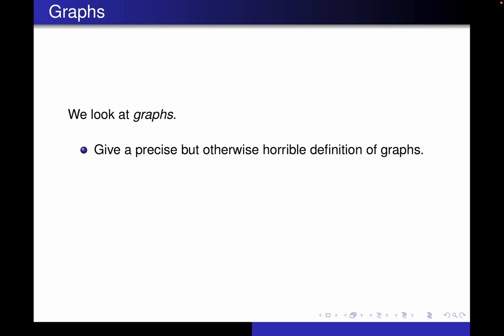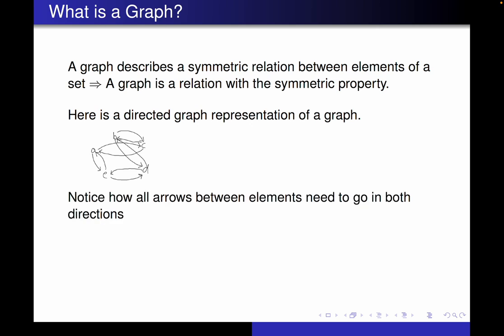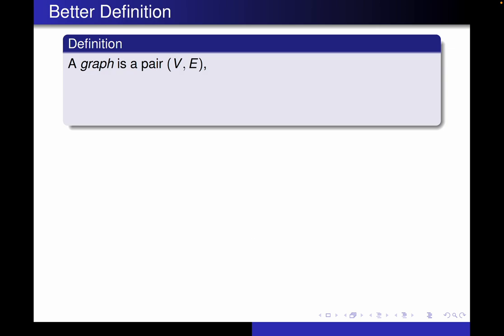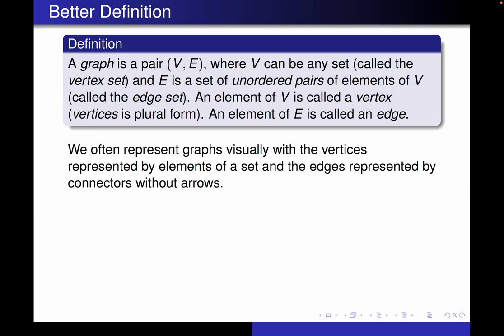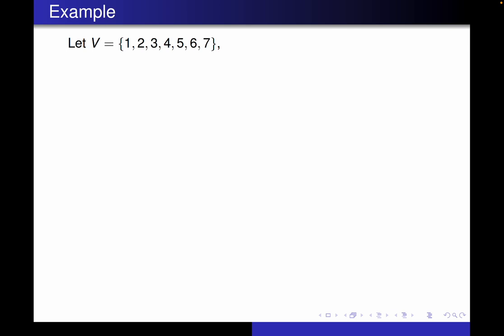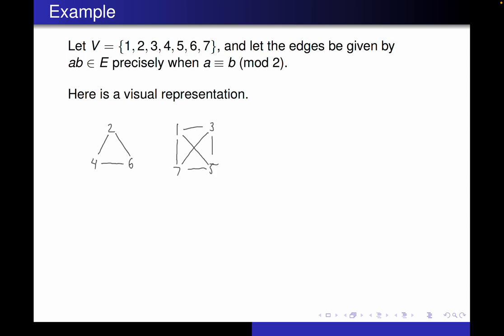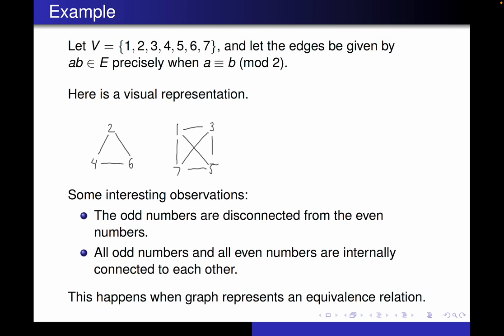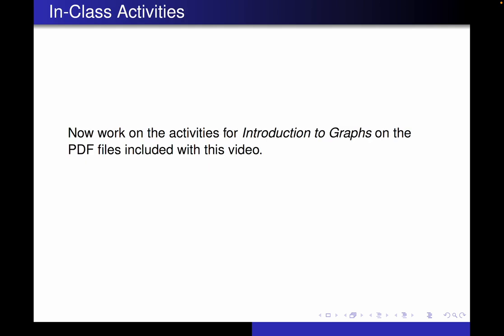Introduction to Graphs (Section 5.1 [Keller & Trotter])